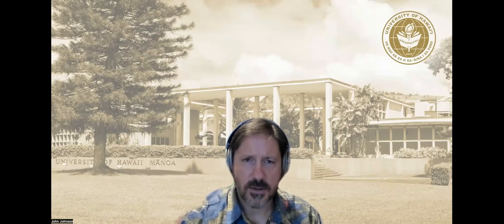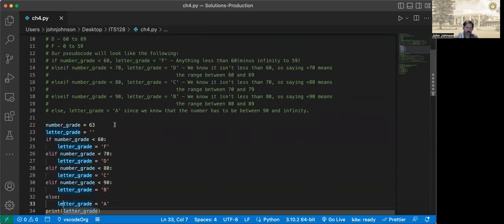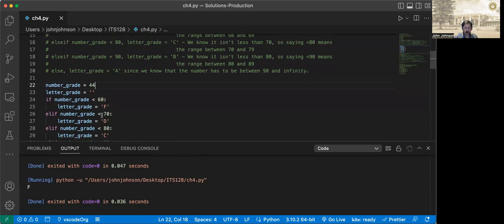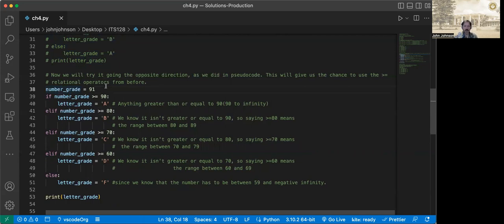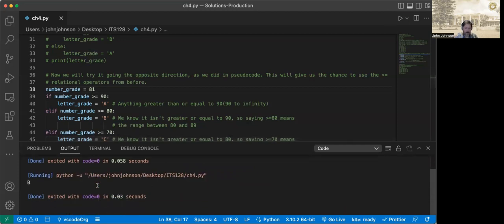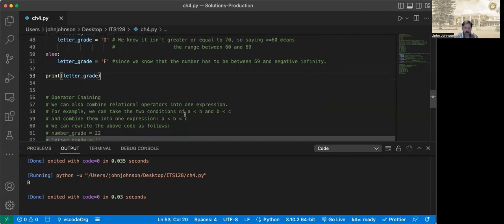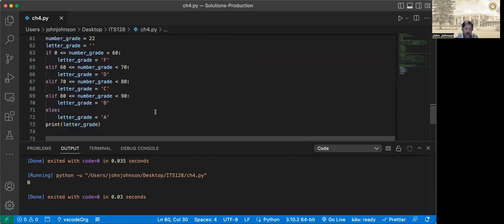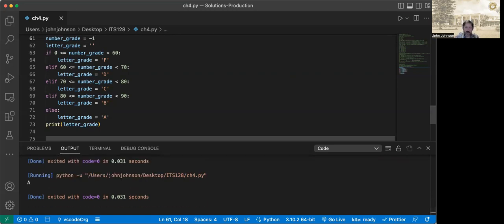ITS 128 4.4 Detecting Ranges With Branches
In this video we are looking at Chapter 4.4 "Detecting Ranges With Branches" from zyBook's online book titled "Programming in Python 3" for our course "ITS 128: Introduction to Problem Solving and the Programming Process". In this video we convert our pseudocode to Python code and delve into the concept of operator chaining.